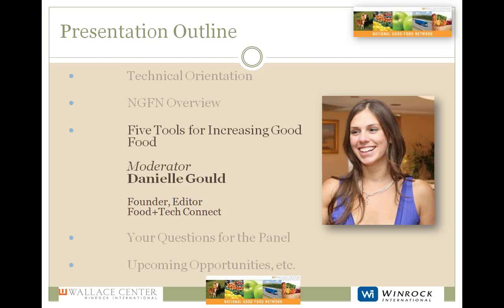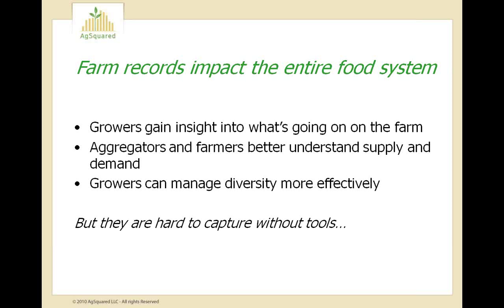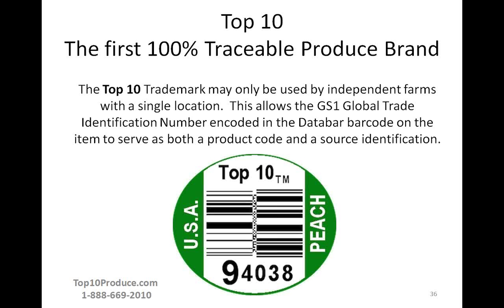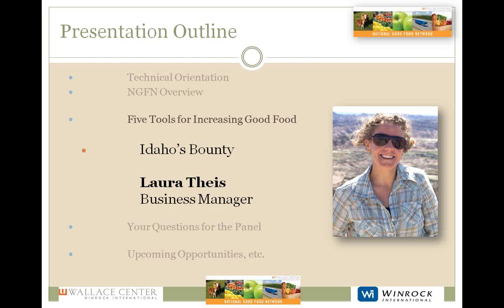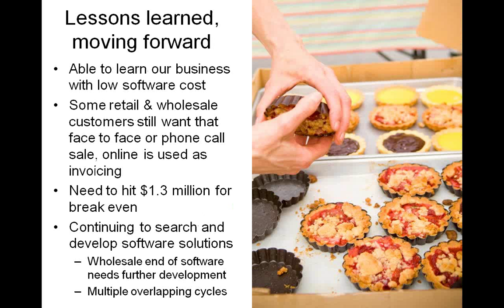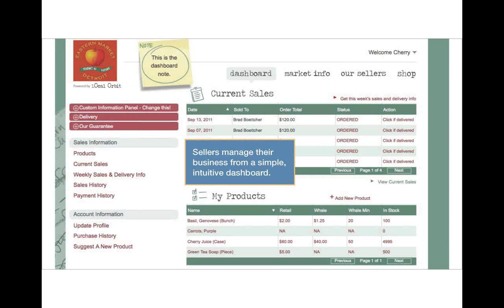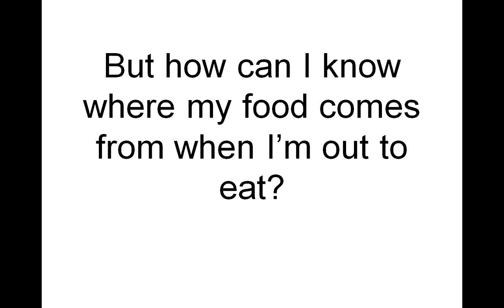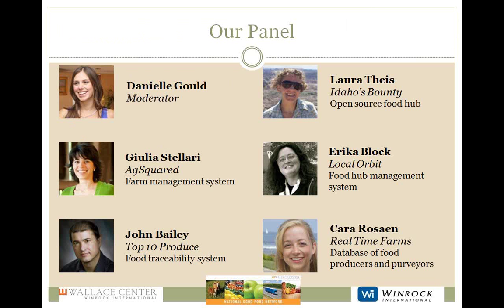The Farmer and the Dell: Technology for Good Food - an NGFN webinar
How can technology help get more healthy, fair, affordable, green food to consumers?

See five promising new technologies that help to get more Good Food into the food system. Each of these technologies represents a different method of bolstering regional food systems. The tools focus on the needs of many different actors in the food system: producers, aggregators, and even consumers.

The panelists share what their tool does, why their technology will significantly improve regional food systems, and address the question that many have - is your model sustainable as a business?

A large block of time is reserved for your questions, moderated by Food + Tech Connect editor Danielle Gould.

Hear from:

    Top10Produce - innovative farm traceability system
    Local Orb.it - food hub "back office" system
    Idaho's Bounty - cooperative-model food hub adapting open source software
    Real Time Farms - restaurant food transparency system